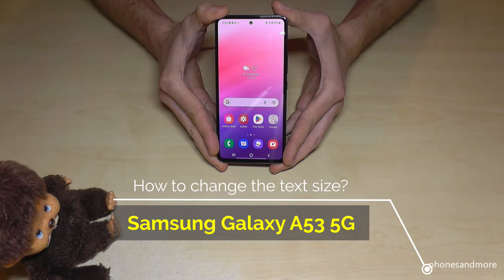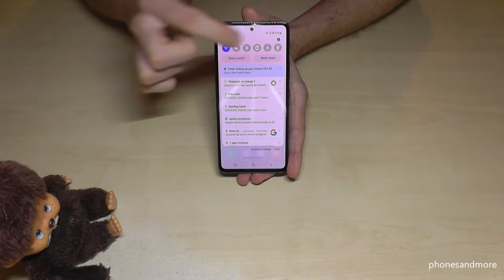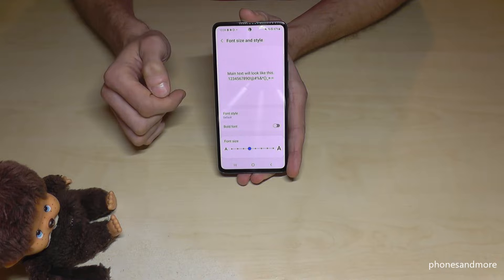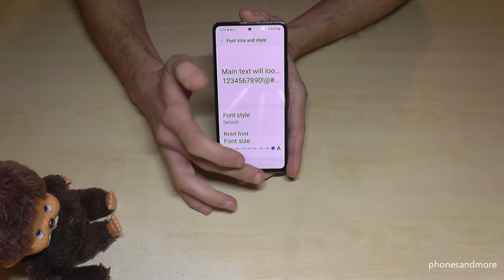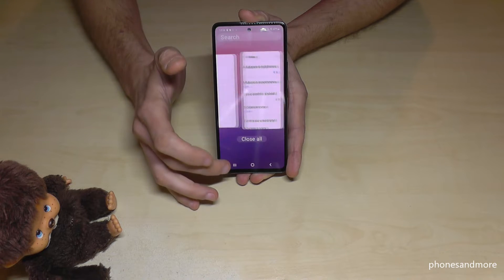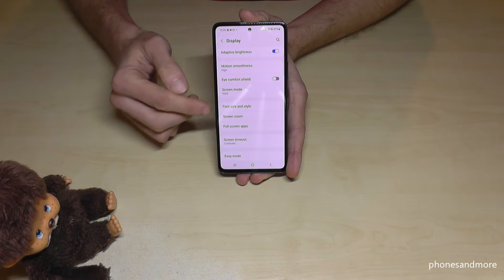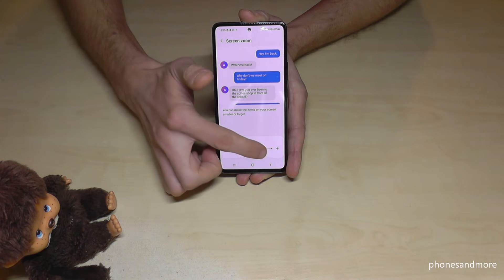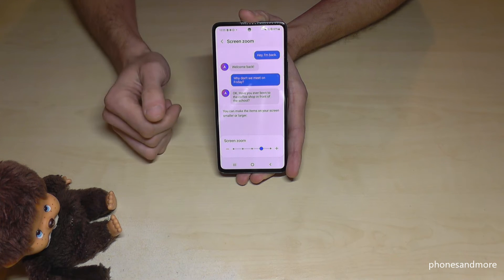Samsung Galaxy A53 5G: How to change the Text size (Font size)? Tutorial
With this video, I will show you, how you can change the Font size (Text size) of the Samsung Galaxy A53 5G. I will show you also, how you can zoom the icons a bit :)